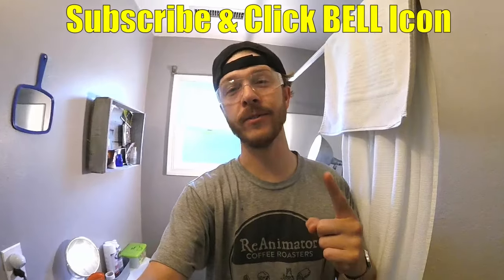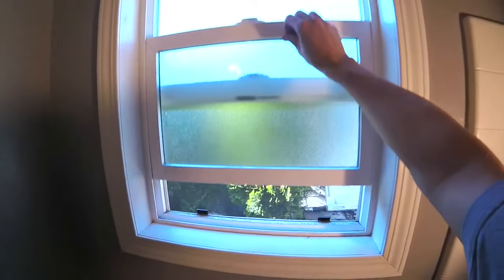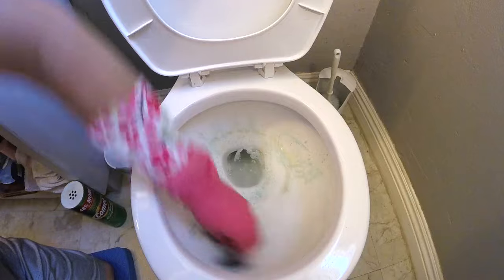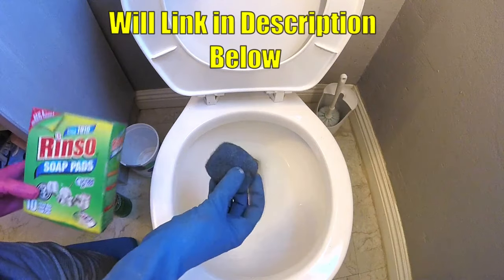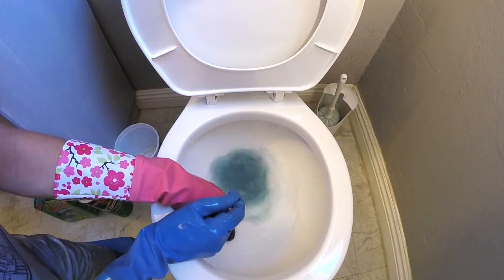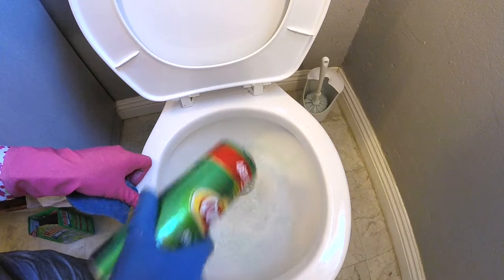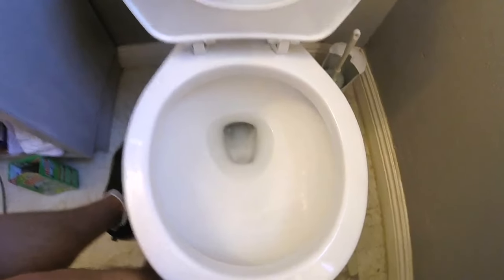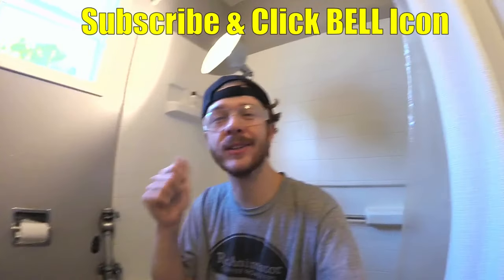How To Remove Hard Water Stains From Toilet Bowl in 3 MINUTES!!!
Easily Clean & Remove Hard Water Stains from Dirty Toilet Bowl in ONLY 3 MINUTES!
*TOOLS & SUPPLIES*
Cleaning Gloves
Scrubbing Soap Pads
Magic Eraser Sponges
Toilet Cleaning Pumice Stone
Barkeeper's Friend Cleaning Powder